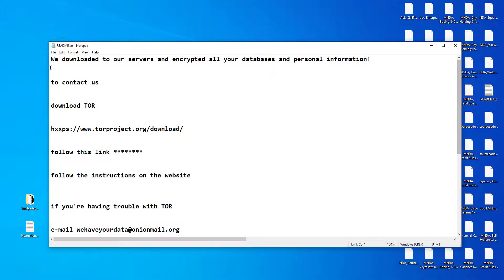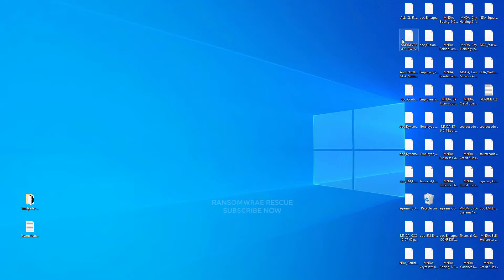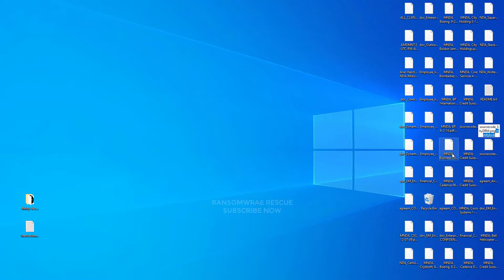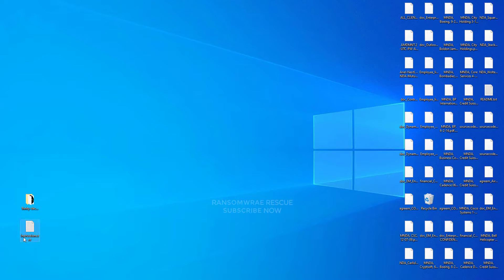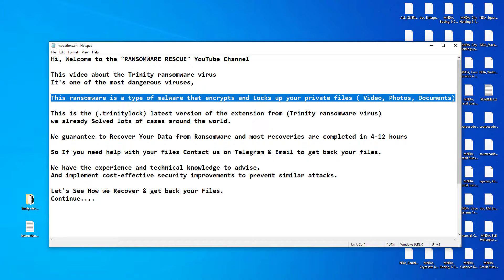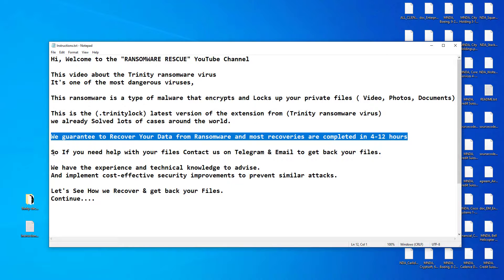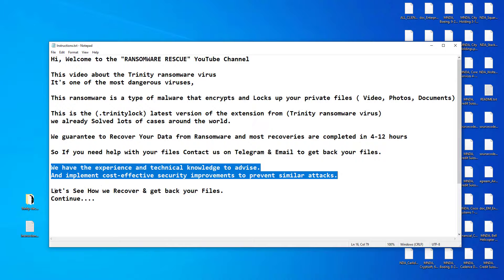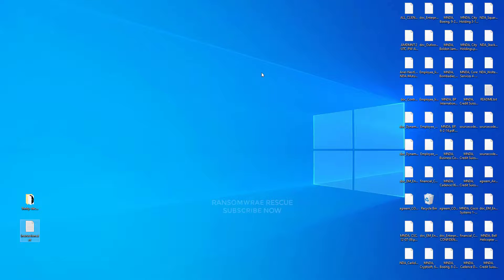|| SOLVED ✅🔘|| Trinity (.trinitylock) ransomware virus – removal and decryption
In this video, we will show you how to remove and decrypt the Trinity (.trinitylock) ransomware virus – removal and decryption

❓ Have Questions?

🔗 Additional Resources:

"How to remove trinitylock ransomware (Virus Removal Guide)
.trinitylock Files Virus (STOP) – How to Remove + Restore Files
Remove trinitylock Ransomware and Decrypt .trinitylock Files
Remove .trinitylock Virus (File Recovery+ Ransomware Removal)
.trinitylock File virus - Remove It and Recover Files
How to remove trinitylock Ransomware - virus removal steps
.trinitylock Files (STOP Ransomware) – Remove + Restore Data
.trinitylock file virus ransomware (Restore, Decrypt .trinitylock extension files)
.trinitylock file virus Removal Guide – Help To Decrypt Your Files
Guide – How Do I Decrypt .trinitylock File Extension Virus
.trinitylock file virus Removal Guide +File Recovery
How to Remove .trinitylock Ransomware and Restore .trinitylock Files
Get Rid of .trinitylock file virus (Remove Ransomware + Recover Data)
Remove .trinitylock file virus And Recover Encrypted Files
Remove trinitylock ransomware and retrieve the encrypted files
How To Uninstall .trinitylock file virus From PC
How to Get Rid of .trinitylock File Virus Effectively?
How To Delete .trinitylock file virus From PC
Uninstall .trinitylock ransomware from Windows 10
Remove .trinitylock ransomware virus (+File Recovery)

On RANSOMWARE RESCUE. Guide, we have been tracking STOP/ family ransomware since its appearance back in 2018. That made it possible for us to elaborate on the most effective way to remove the threat and all possible ways to recover .trinitylock files after the attack.